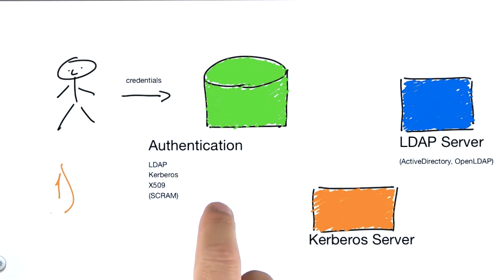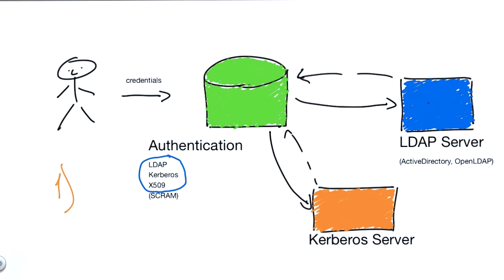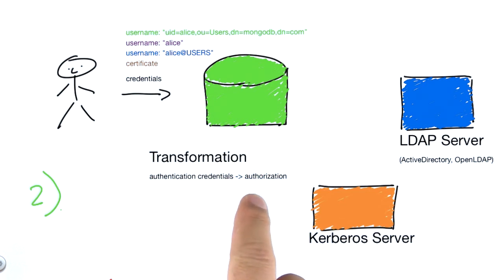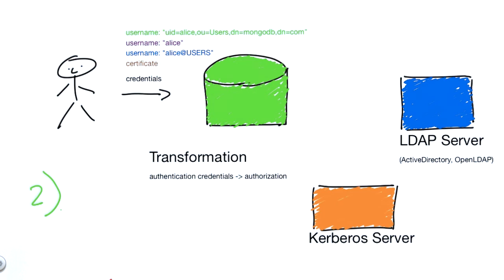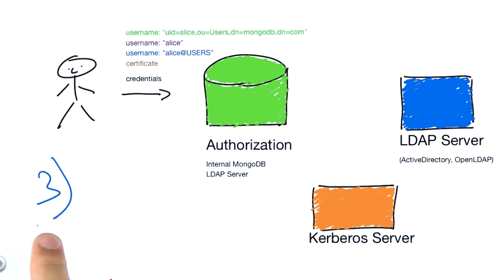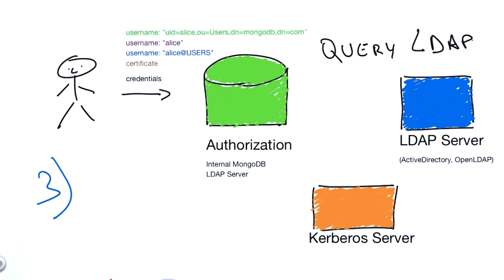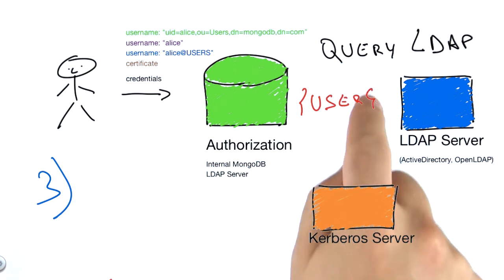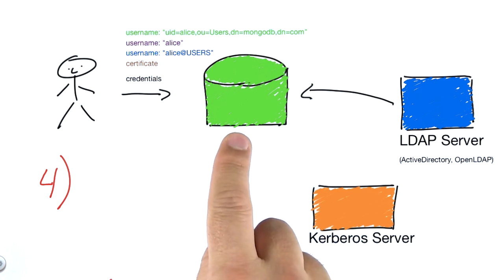Lesson 2 0 LDAP Authorization Steps